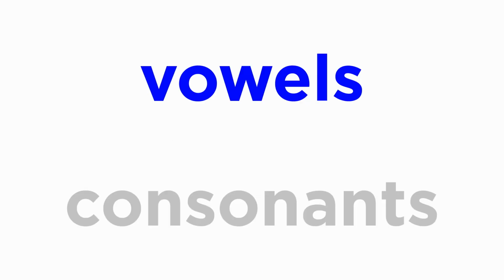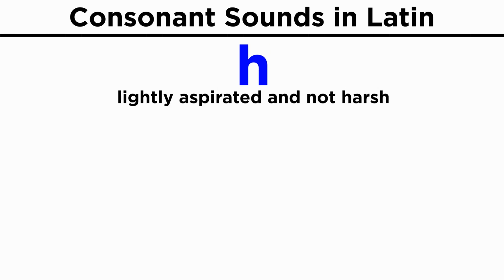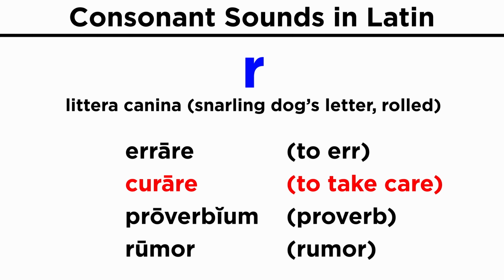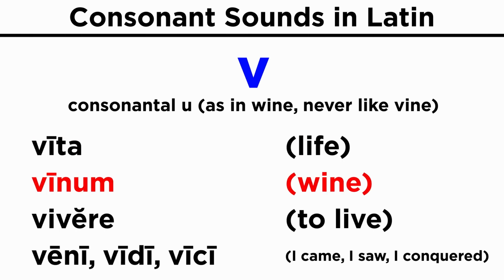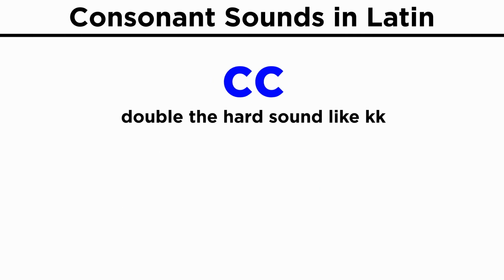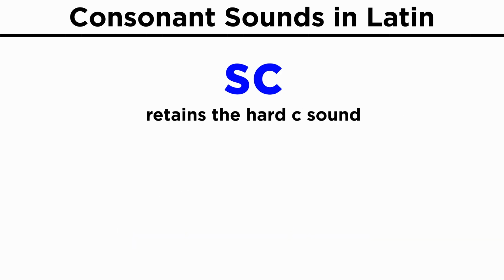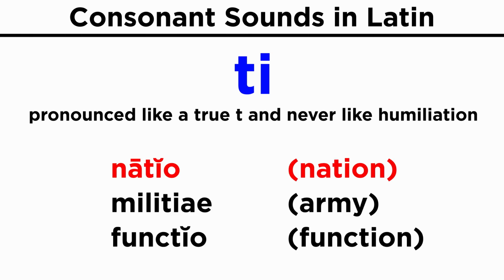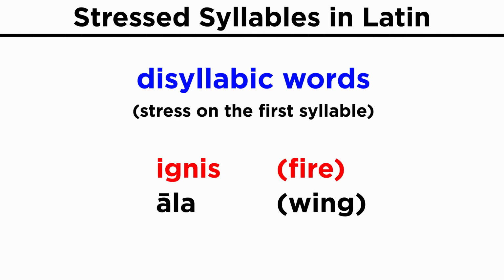Latin Phonetics Part 2: Consonants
We just learned how to pronounce Latin vowels, so let's move forward with our study of Latin phonetics by looking at consonants next. Most of these are pronounced just like in English, but there are some very important rules that we have to learn if we want to read Latin properly!